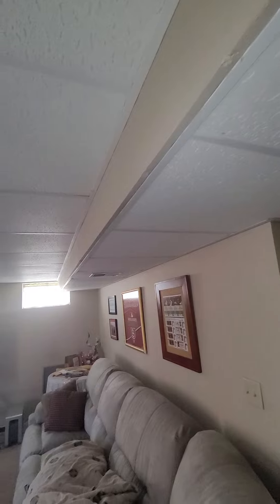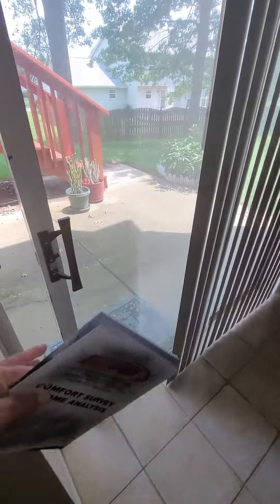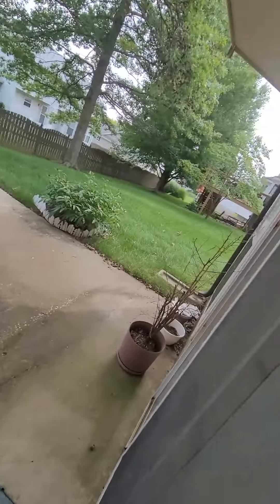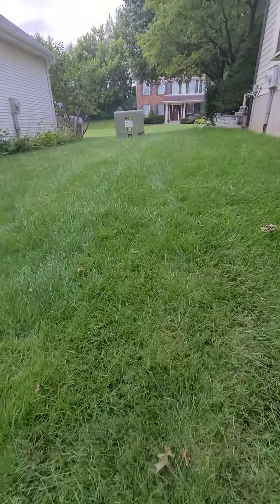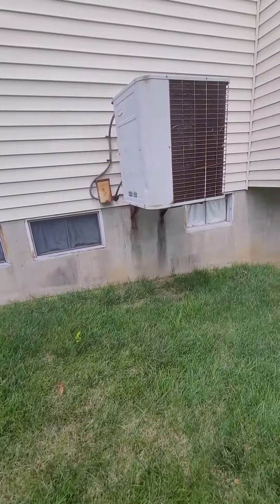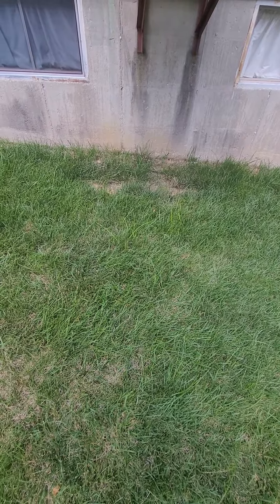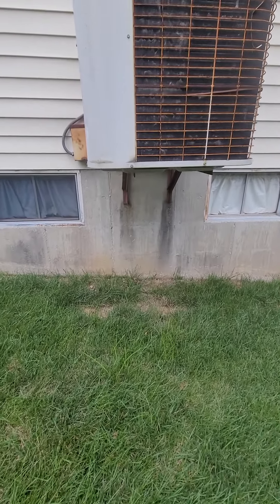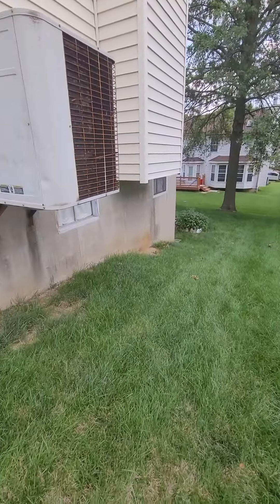bl Neal outside 2 7.20